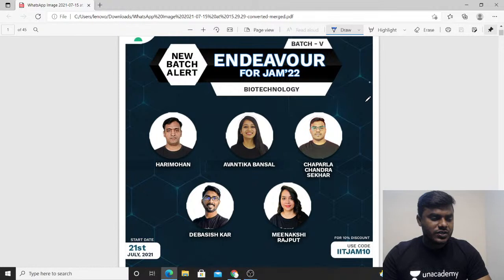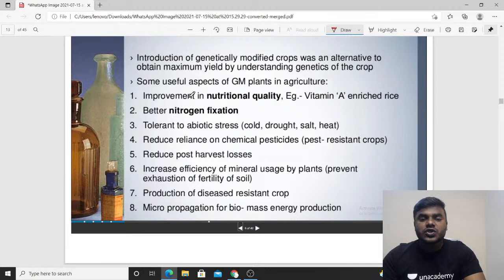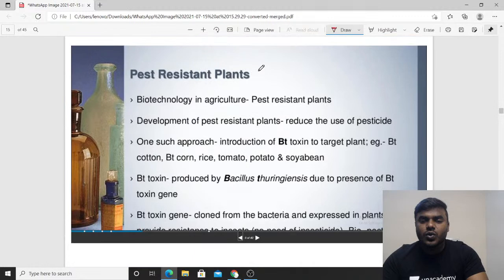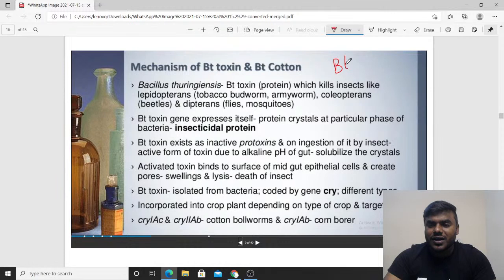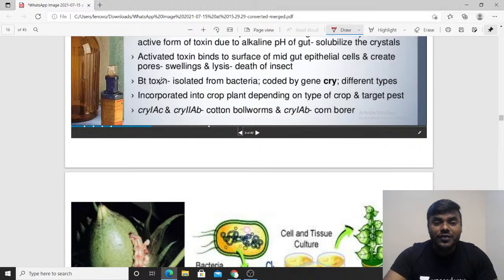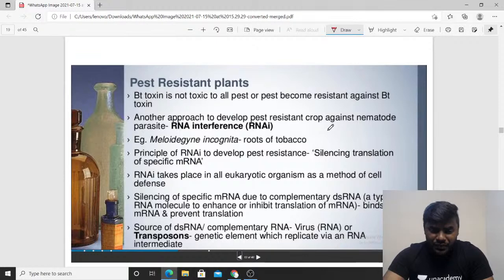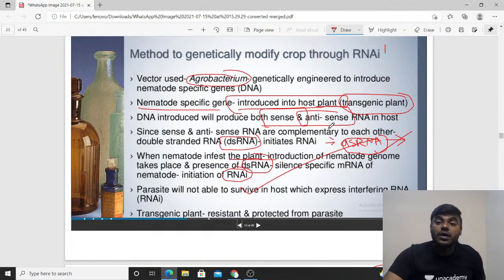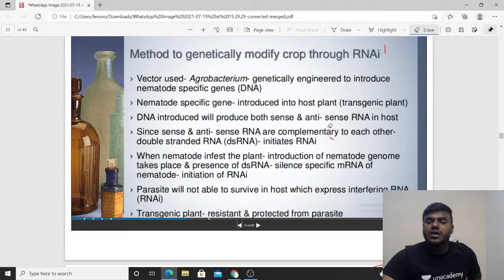Biotechnology Applications In Life |IIT JAM 2022 | Chandrashekhar Chaparla |Unacademy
In this session, Chandrasekhar Chaparla will discuss the application of Biotechnology in Medicine and Agriculture.

Important for ITJAM2022 ,JEST2021,GAT-B2021, HCU BHU, JNU, DU, CUCET, MSc Entrance Exams.

🚀🚀SPACEJAM ACCELERATE- The free scholarship for IIT JAM 2022 Aspirants is here 🚀🚀

👉👉 You can enrol to Unacademy Subscription and get the following benefits:

1. Learn from your favourite teacher
2. Dedicated DOUBT sessions
3. One Subscription, Unlimited Access to Live Online Classes and Videos
4. Real-time interaction with best-in-class teachers
5. You can ask doubts in live online classes
6. Limited students in each Class
7. Download the videos & watch them offline

🏆 Chandrasekhar chaparla qualified M.Pharmacy ( gold medalist).Qualified CSIR NET AIR-2, GATE biotechnology AIR-9.Guided 1400 qualified students in IIT Jam.Master in teaching toughest concepts in simplistic way🏆

Feel free to spread the word – share the videos with your friends and classmates.

Unacademy LIVE-IIT JAM
# PYQs#MostImportantTopics